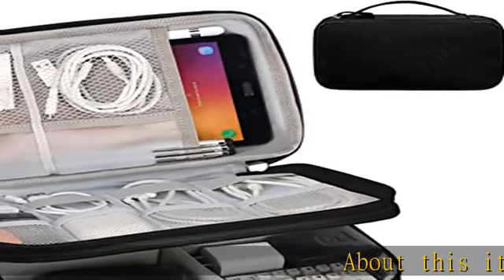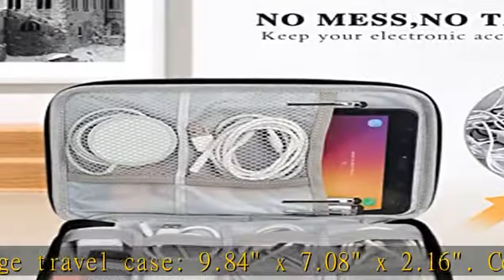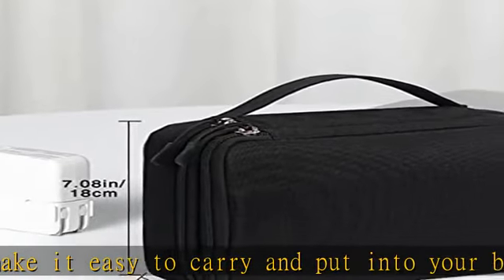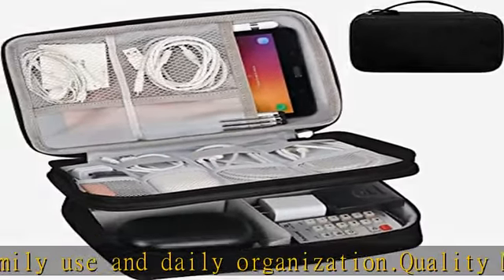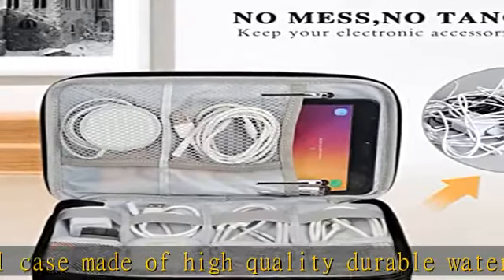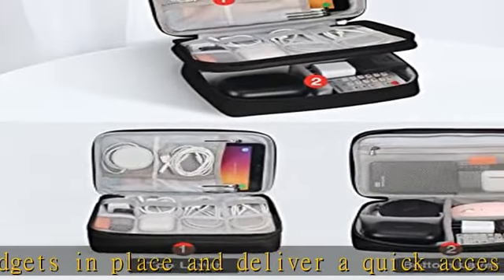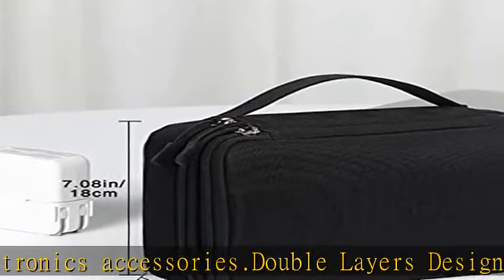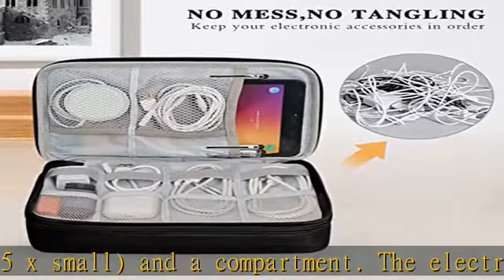FYY Electronic Organizer, Travel Cable Organizer Bag Pouch Electronic Accessories Carry Case Portab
FYY Electronic Organizer, Travel Cable Organizer Bag Pouch Electronic Accessories Carry Case Portable Waterproof Double Layers All-in-One Storage Bag for Cable, Cord, Charger, Phone, Hard Drive, Black